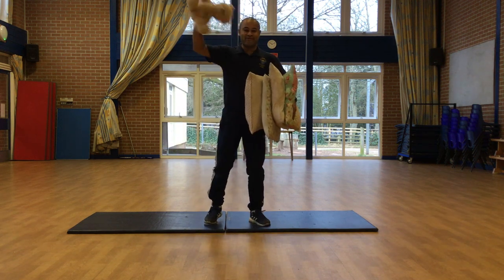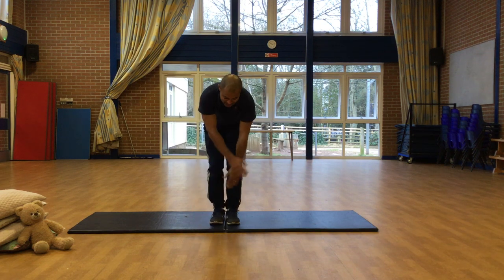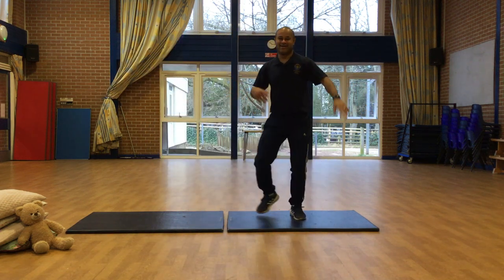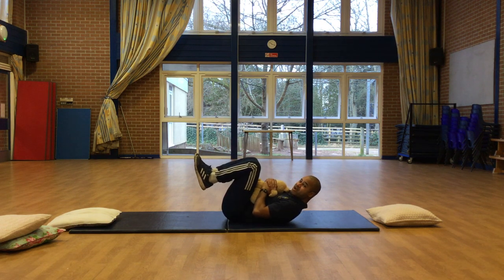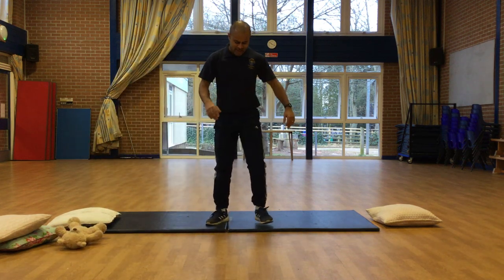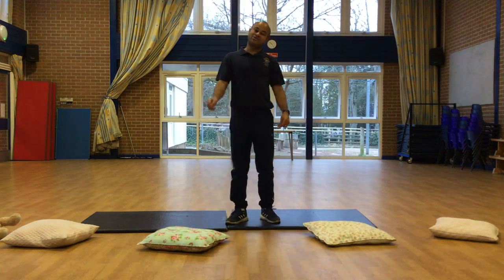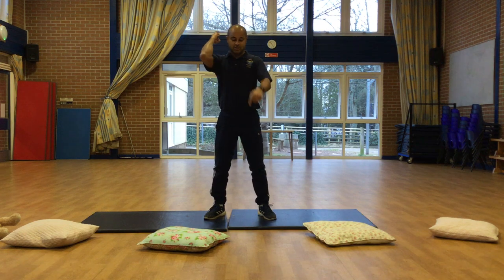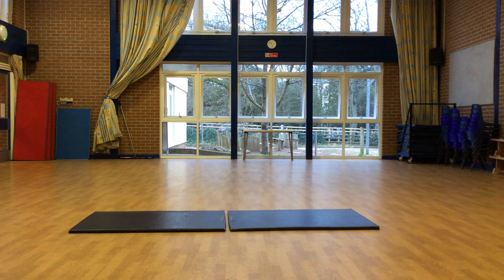PE at home with Mr Doku - Foundation/Early years - week 1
2021 and I am back to bring you home exercises during the current lockdown. All your children need is a bit of free space with nothing around them which can break, a soft toy which they can throw and catch, a few pillows/cushions and adult supervision.

Feel free to join in with your children or grab a cup of coffee while I put your children throw their paces in this week 1 PE lesson for Foundation/early years.

I hope they enjoy it - Mr Doku